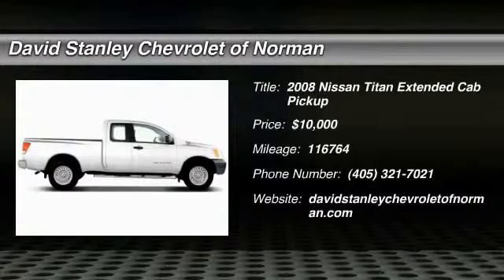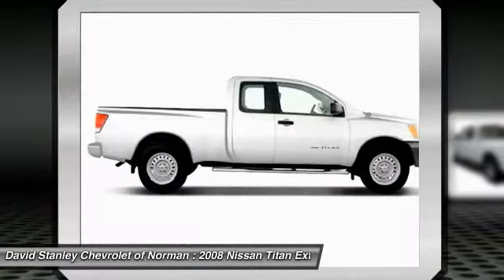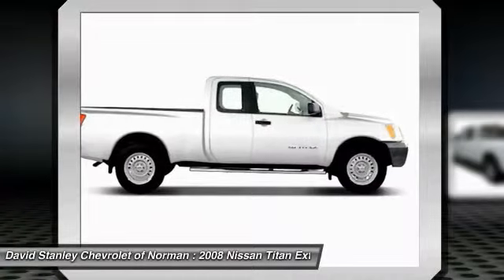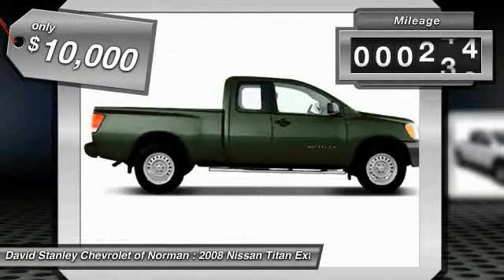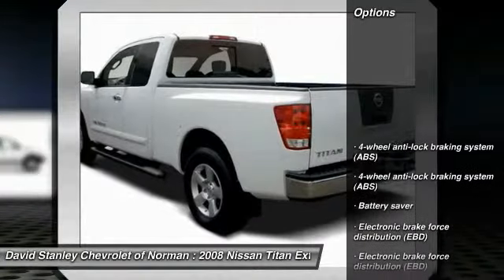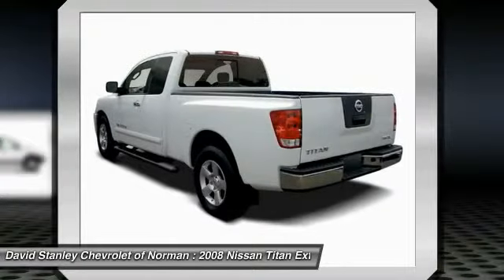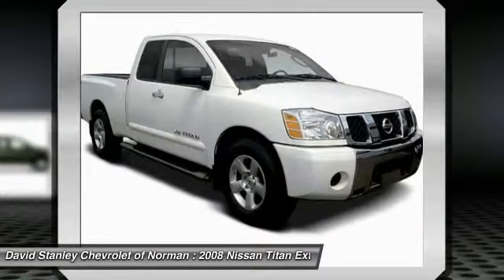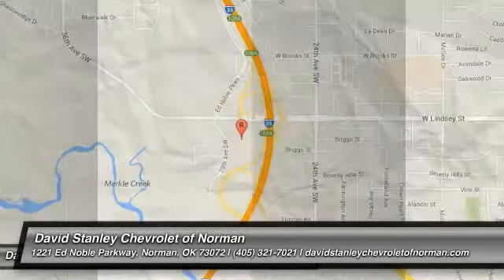2008 Nissan Titan Norman OK 570374A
2008 Nissan Titan